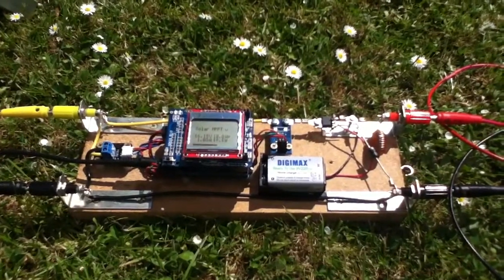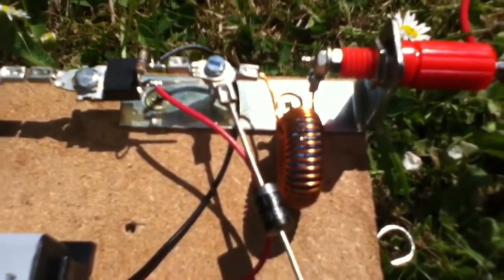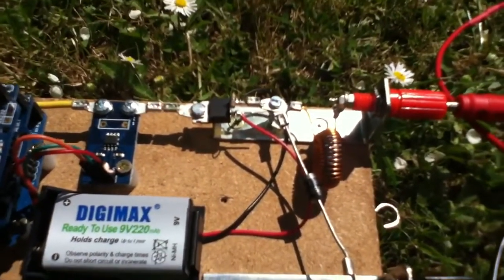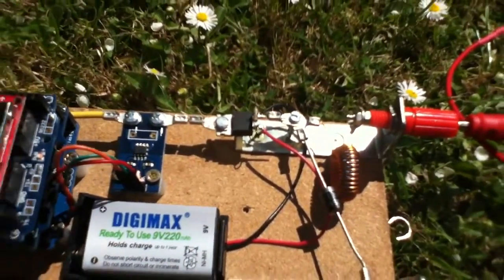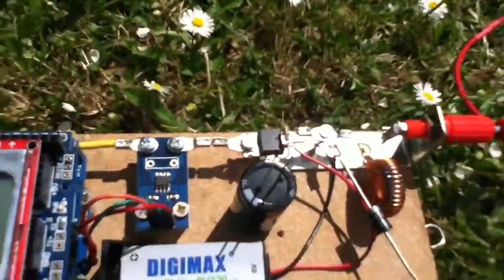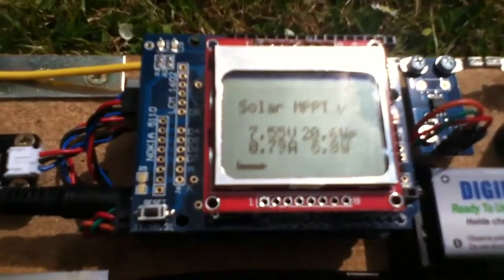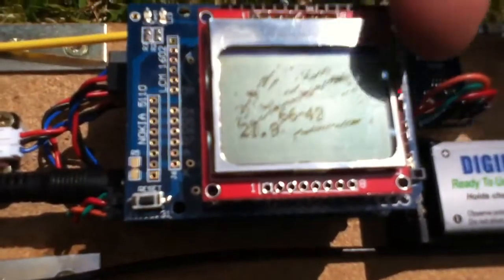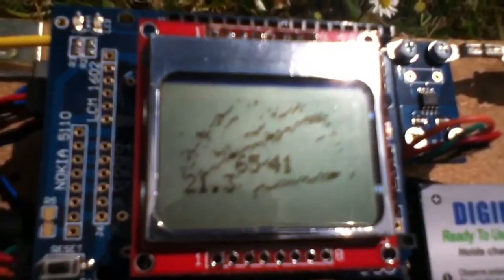MPPT Solar Charge Controller #7 - Buck Converter Components Added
The test rig now has the buck converter components (MOSFET, Schottky diode and inductor) added to it. A 9 volt battery connected directly across gate and source terminals keeps the MOSFET turned on. In the DC state, these components don't do anything, and I can continue to use the test rig to measure voltage and current.